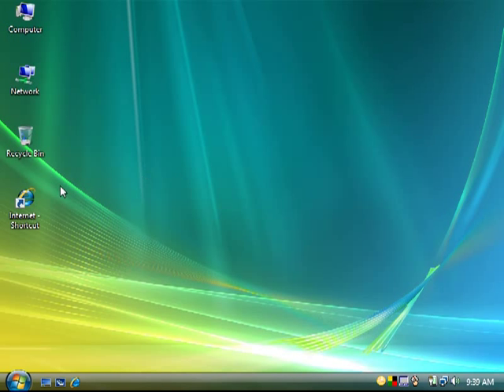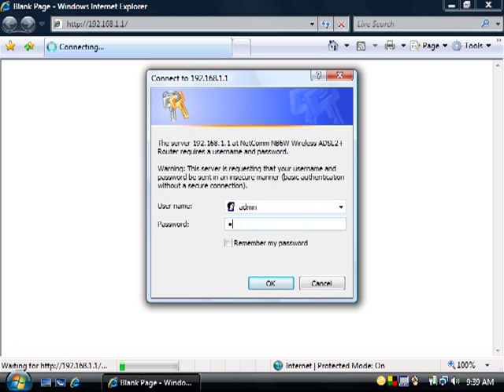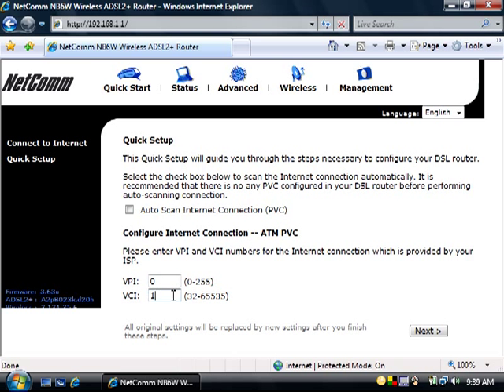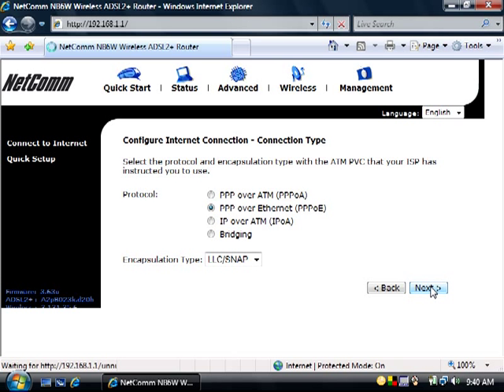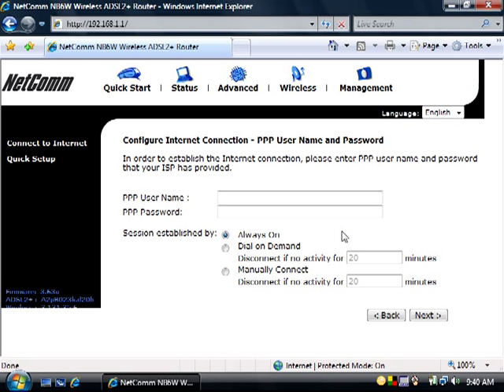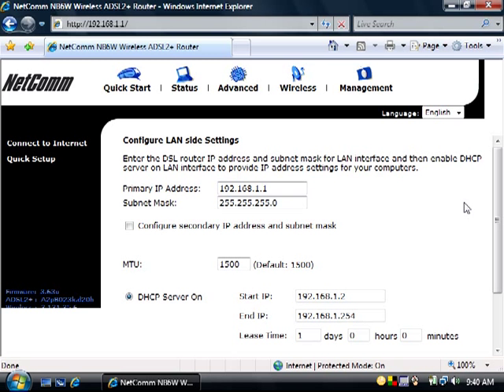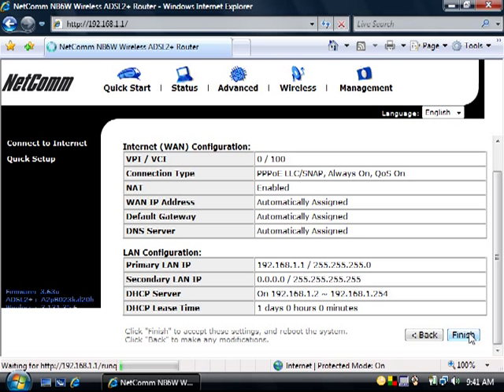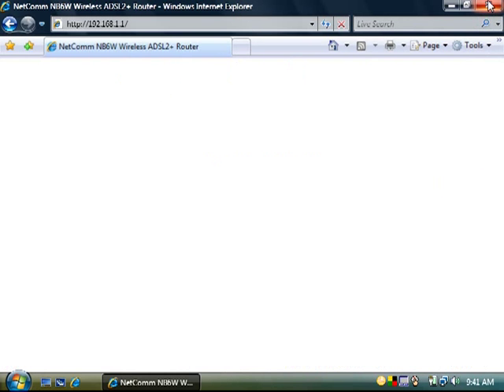NB6 series initial setup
This video will helps you to setup your NB6 series modem with the initial settings to connect with internet.